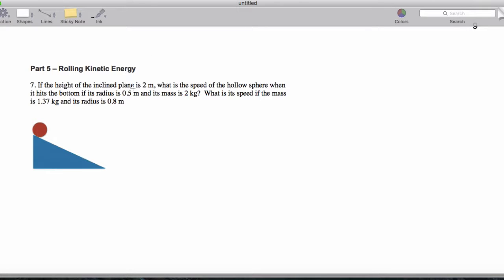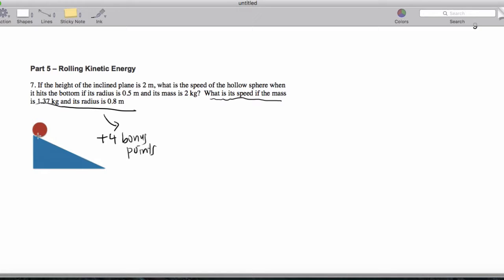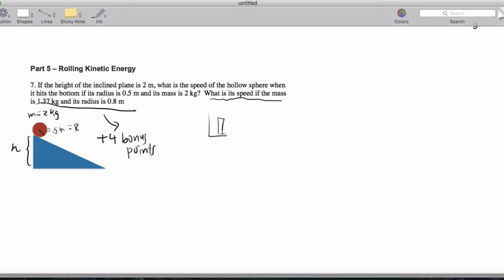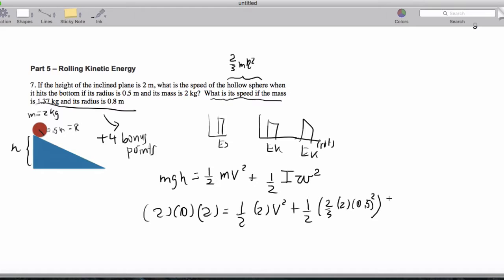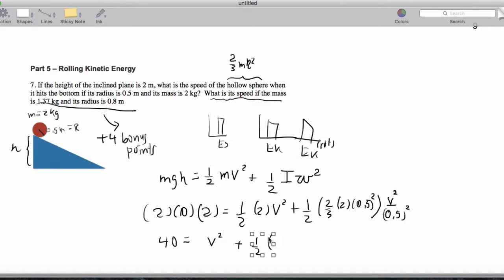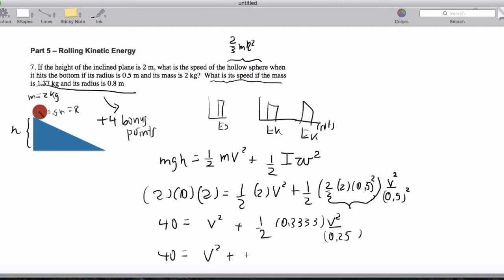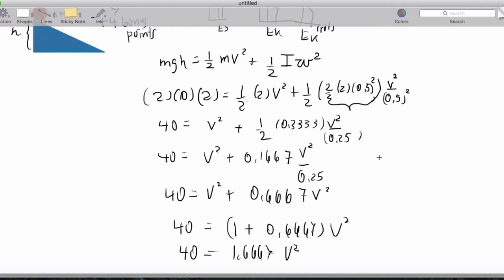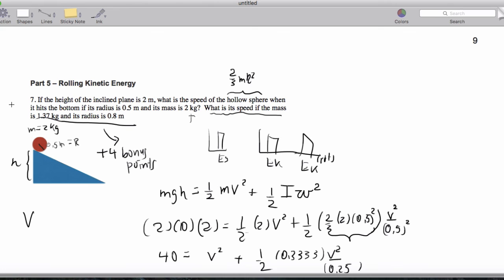Part 5 - Rolling Kinetic Energy